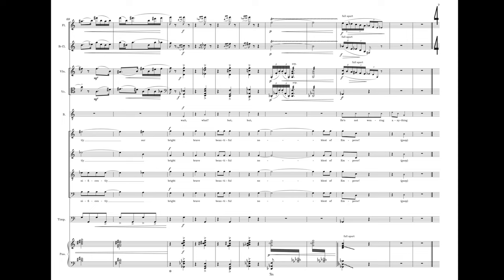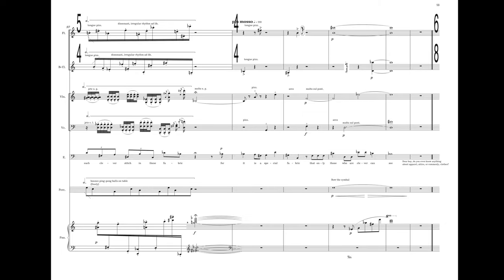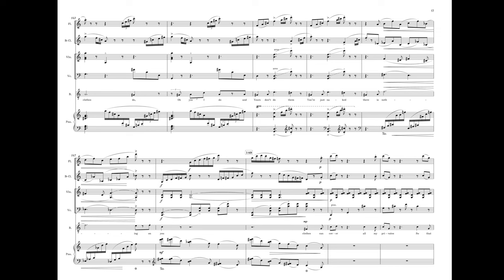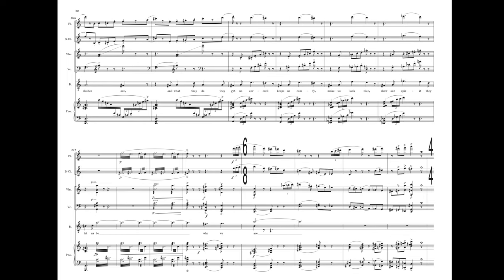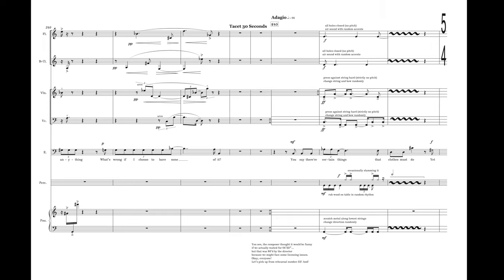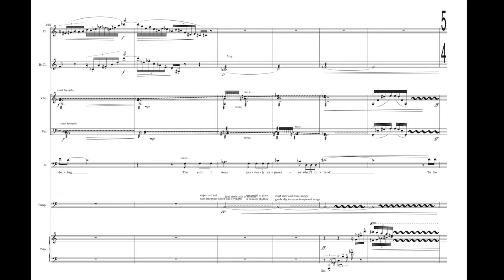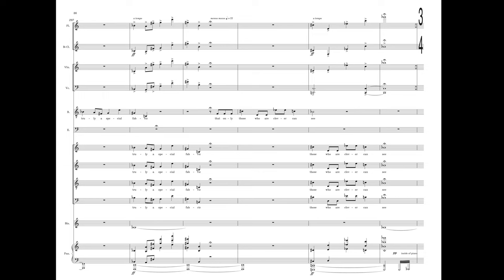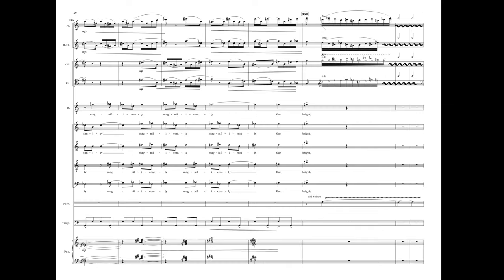Mini Opera: Emperor's New Clothes Cont'd (Score)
Composer/Book/Librettist: 王乐游 Leyou Wang
Librettist: Elle Christensen
Producer: Linda Ade Brand
Director/Cinematography: Anna Mans

Emperor: Powell Brumm
Boy: Will Carver
Chorus: Rebekah Bartlett, Riley Buck,
Robin Deimerly, Lim Dennison
Jonathon Moldovan, Ada Sadlier
Katilyn Sanders

Flute/ Piccolo: Melanie Rodriguez Diaz
Clarinet: Elena Collins
Violin: Isaac Villaroya
Cello: Alex Unseth
Piano:林垦 Ken Lin
Percussion: James Taylor
Conductor:王乐游 Leyou Wang
Rehearsal Pianist: Matteo Generani
Mixing: 黄杰 Jaco Huang